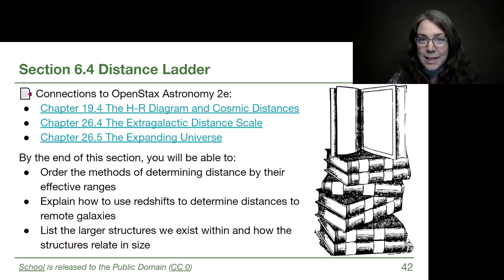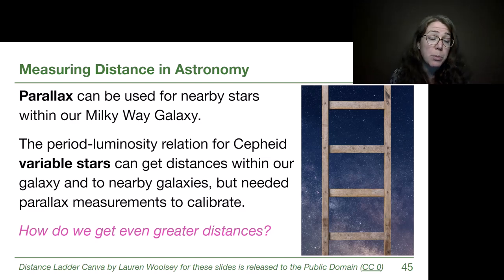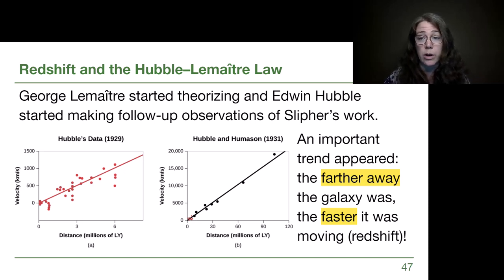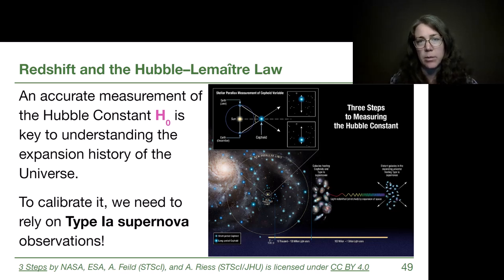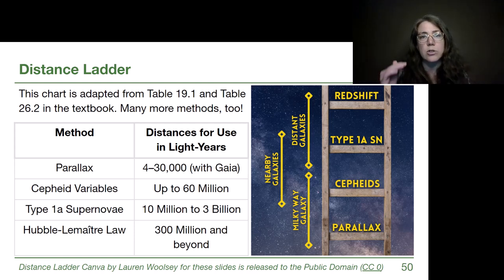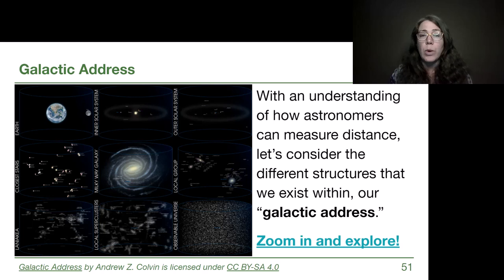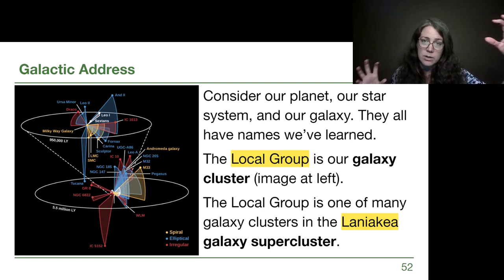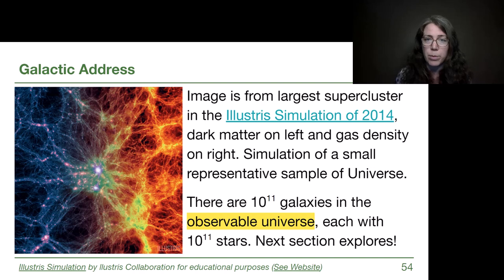6.4 Distance Ladder - GRCC Astronomy with Dr. Woolsey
-Chapter 19.4 The H-R Diagram and Cosmic Distances
-Chapter 26.4 The Extragalactic Distance Scale
-Chapter 26.5 The Expanding Universe

*By the end of this section, you will be able to:
-Order the methods of determining distance by their effective ranges
-Explain how to use redshifts to determine distances to remote galaxies
-List the larger structures we exist within and how the structures relate in size